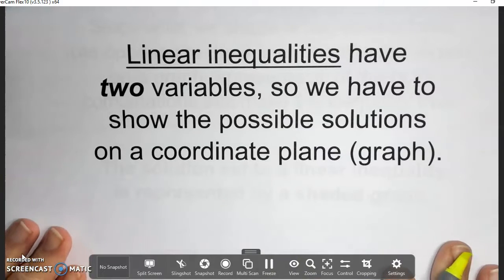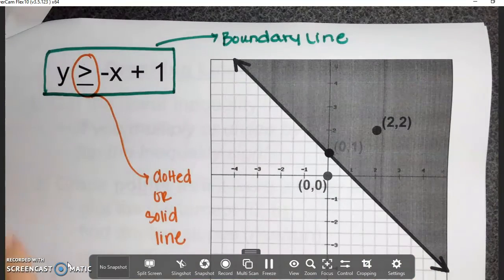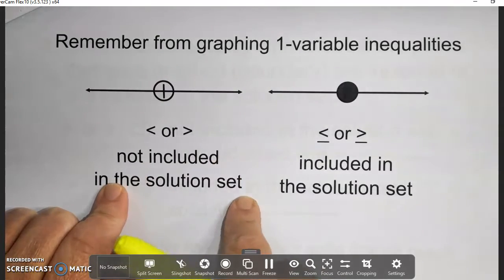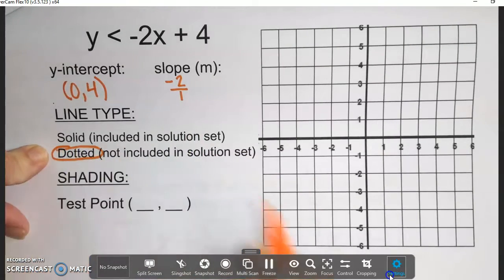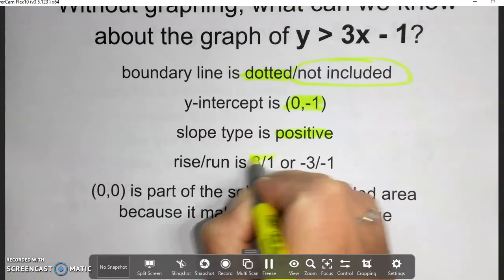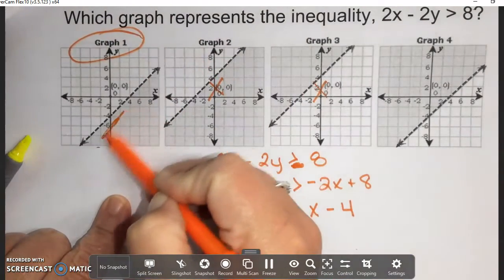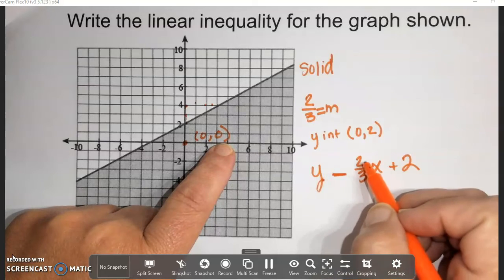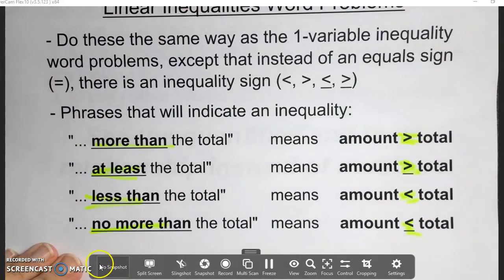Linear Inequalities part 1